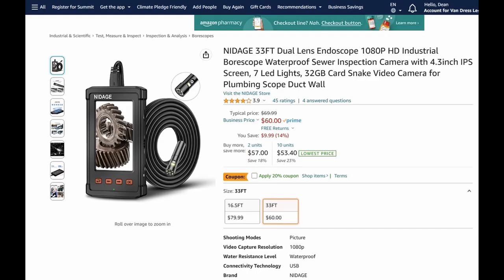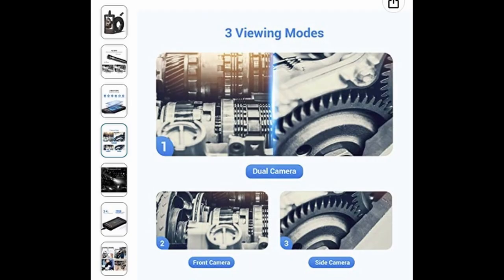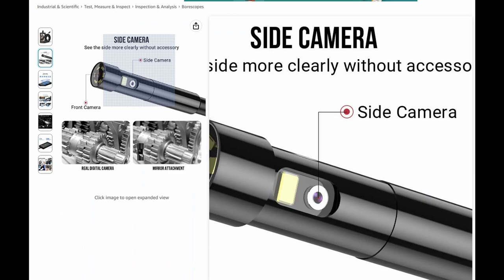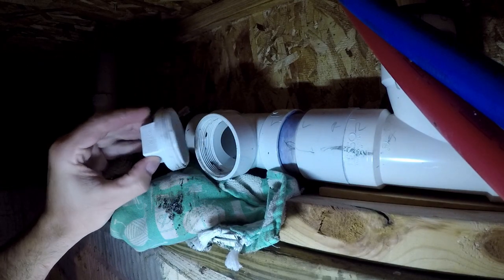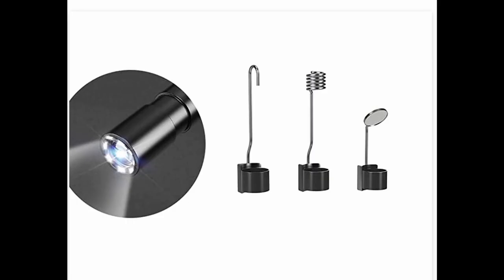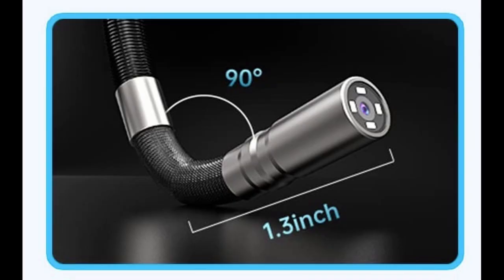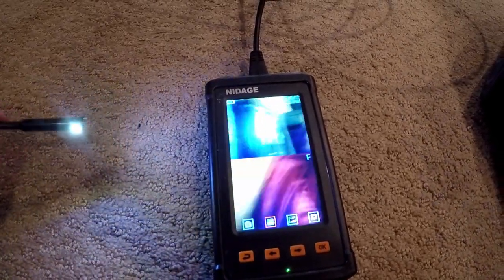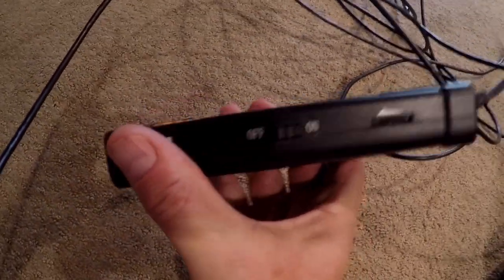Plumbing pipe video endoscope review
This video shows the real world view of a plumbing pipe video endoscope purchased from Amazon.  Amazon.com: NIDAGE Industrial Endoscope, Dual Lens Inspection Camera 1080P Watreproof Borescope with 4.3inch Screen, 32GB Card, 7 Led Lights, IP67 Waterproof, 16FT Semi-Rigid Cable : Industrial & Scientific